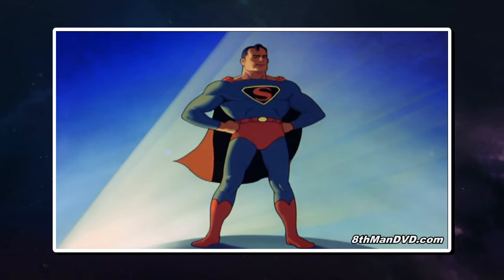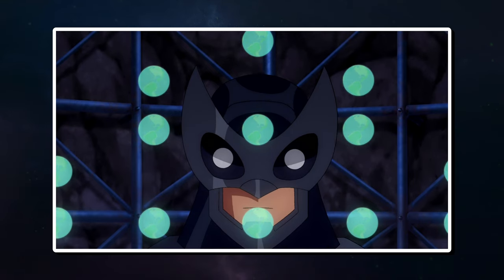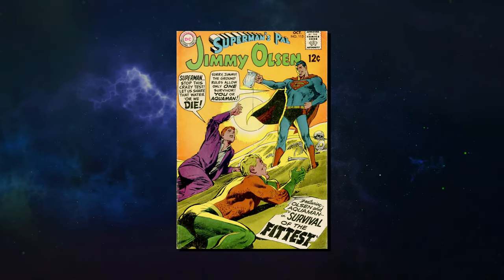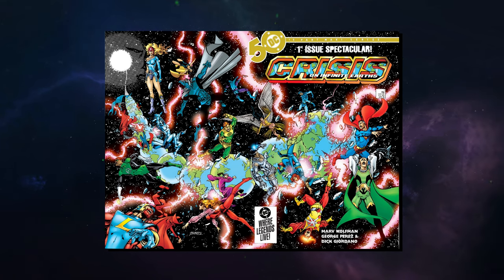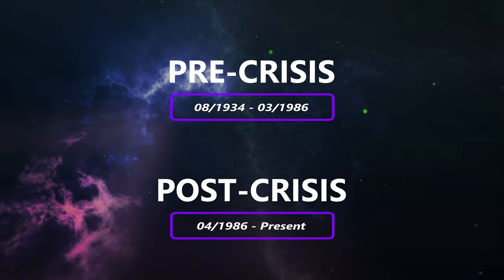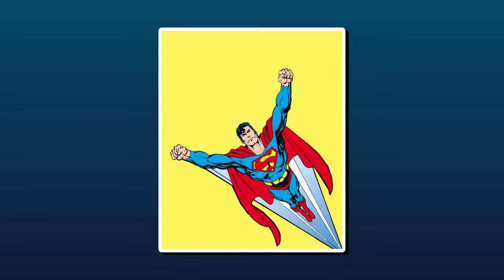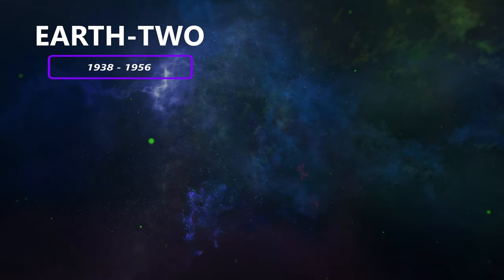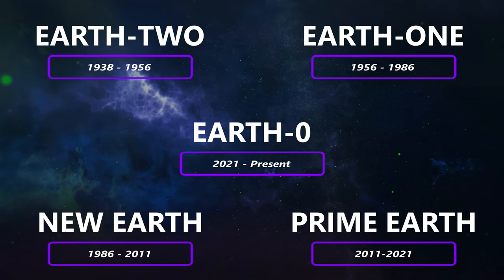DC's Multiverse Explained!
Be aware, oldies and newbies, this is only part of a much larger saga!